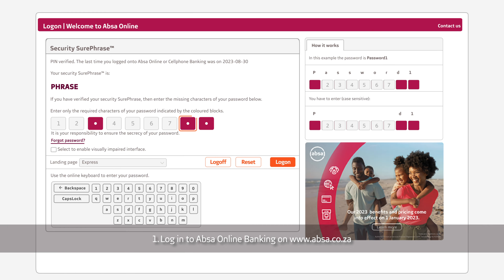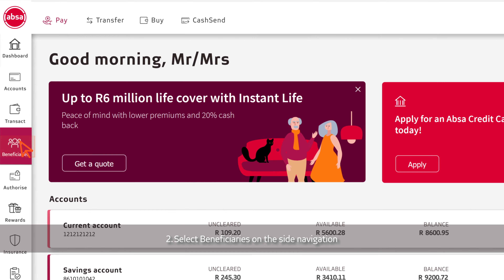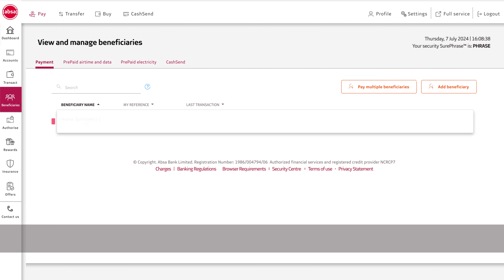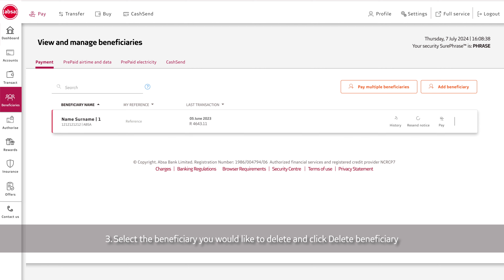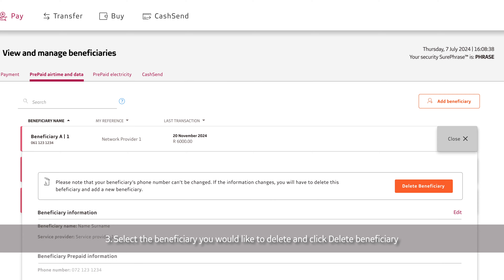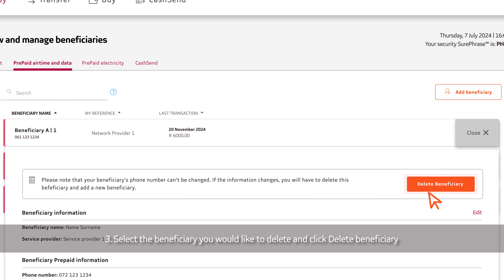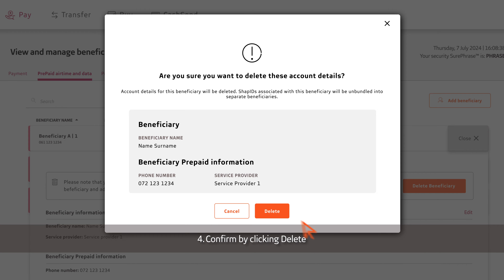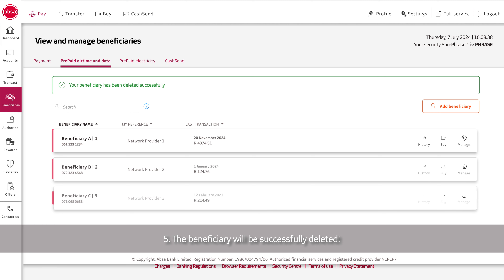How to Delete a Beneficiary on Absa Online Banking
Do you want to delete a payment, prepaid or a CashSend beneficiary. This video will guide you on How to Delete a Beneficiary on Absa Online Banking.